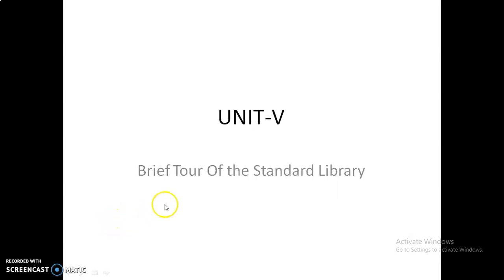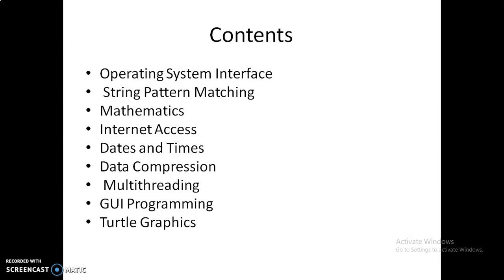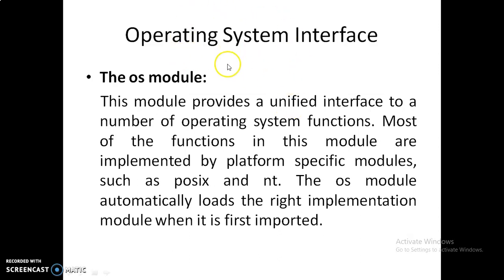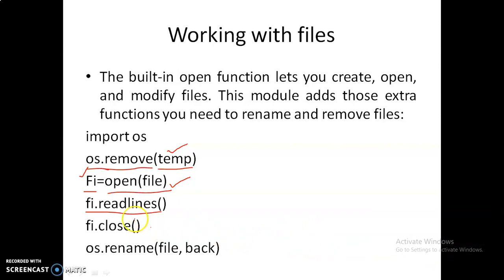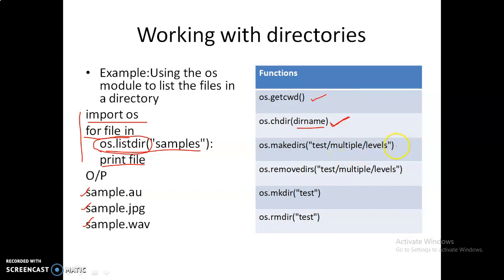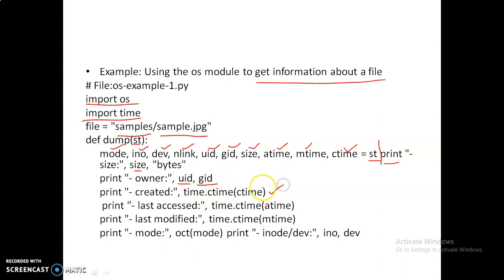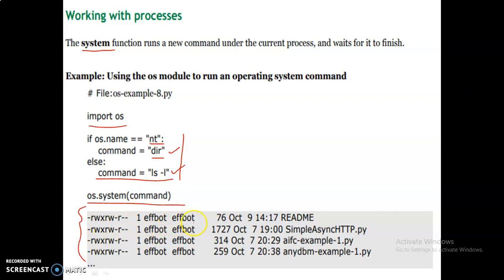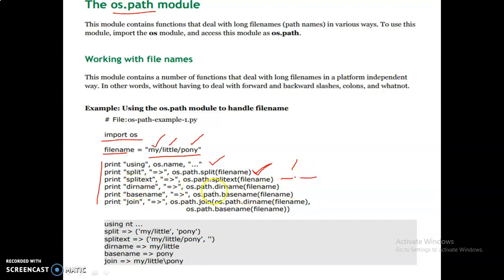python #30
Standard Library